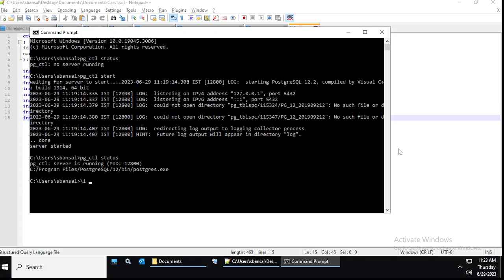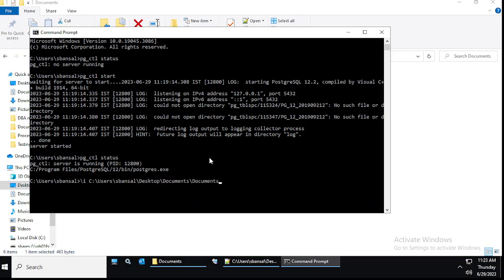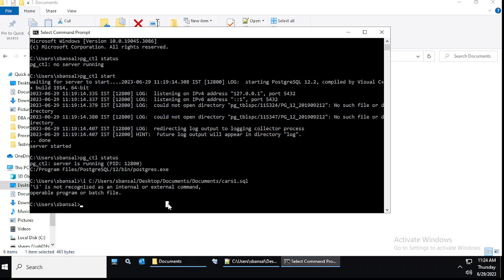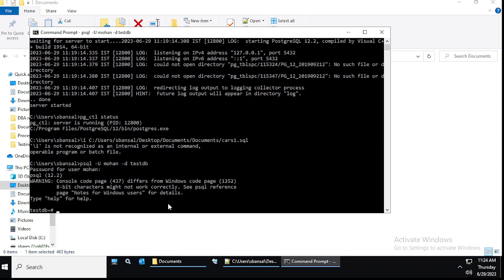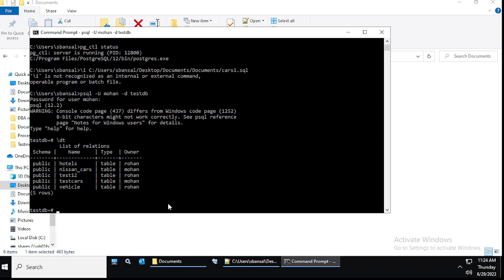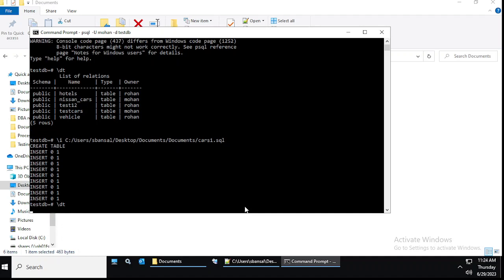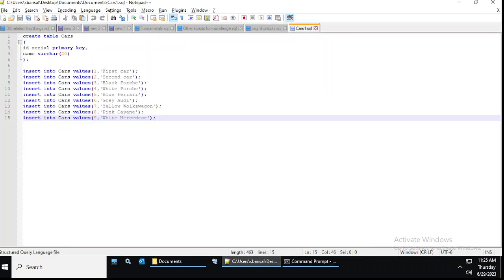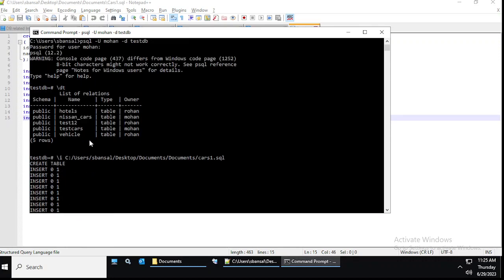PostgreSQL | Lec-30 | Execute scripts from file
How to execute scripts from a file placed at some location in PostgreSQL..